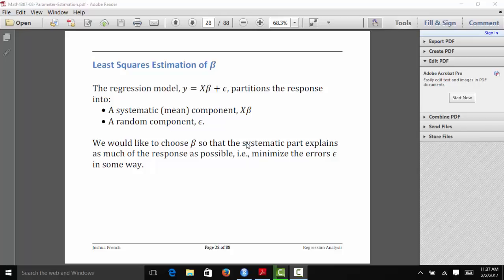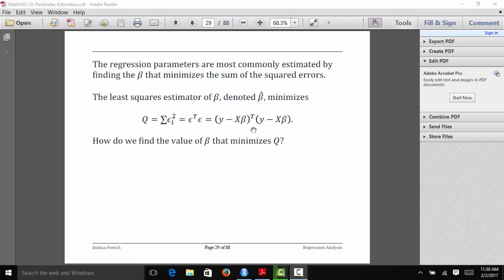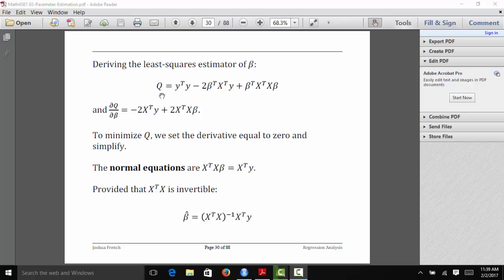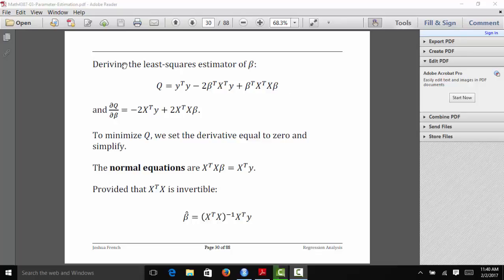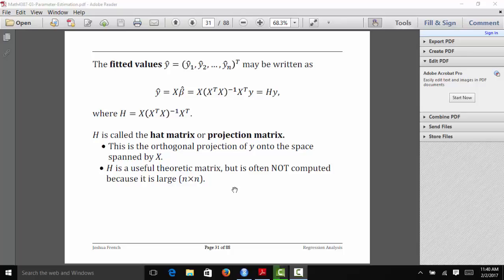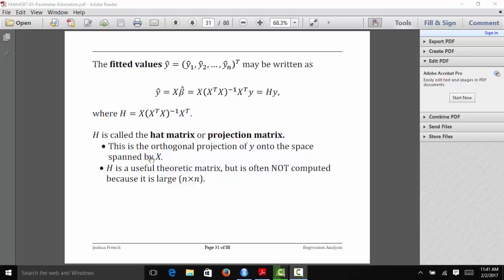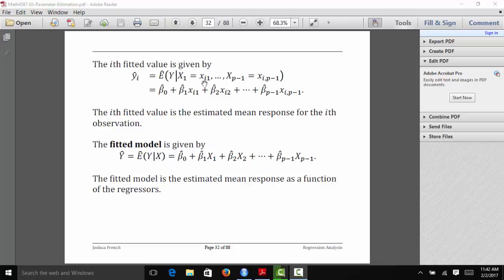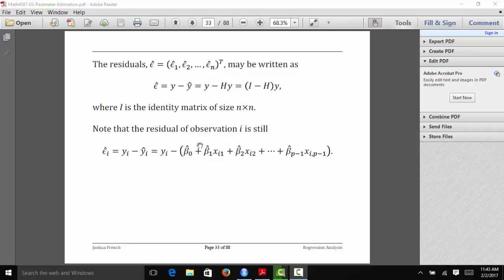Derivation of OLS estimator for multiple linear regression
We derive the OLS estimator of the regression coefficients in matrix notation for a linear model with multiple regressors, i.e., when doing multiple regression.